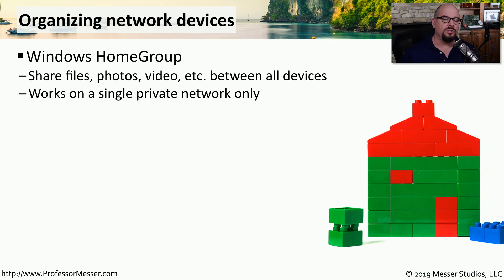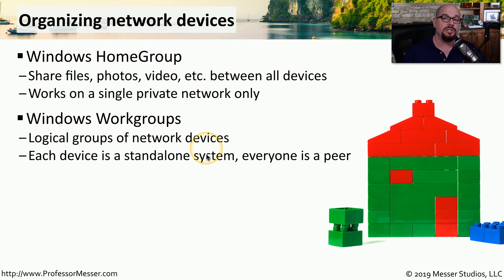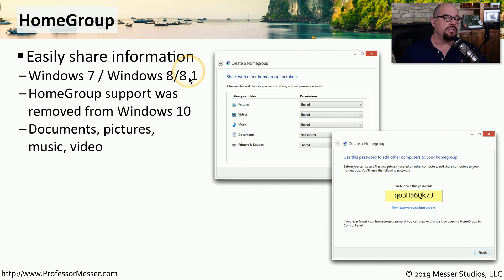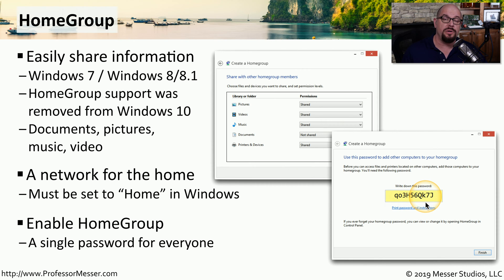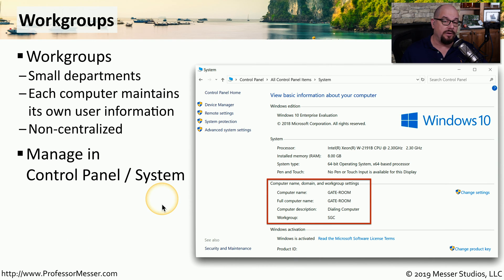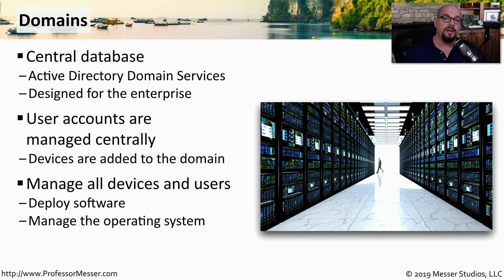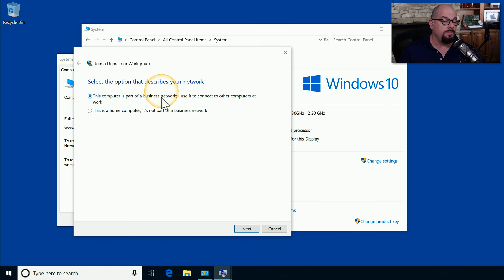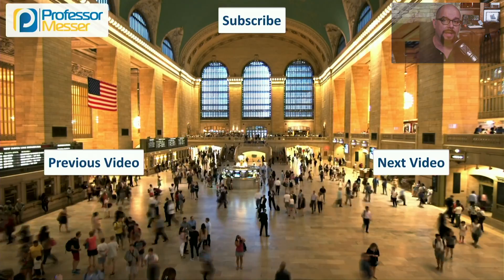HomeGroups, Workgroups, and Domains - CompTIA A+ 220-1002 - 1.8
There are many ways to share resources between Windows devices. In this video, you’ll learn the differences between Windows HomeGroups, Workgroups, and Domains.